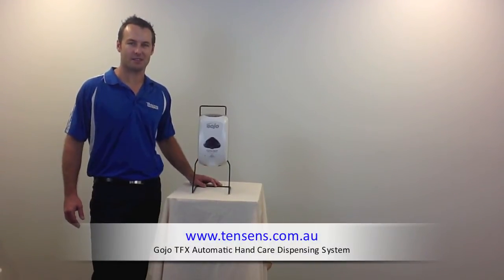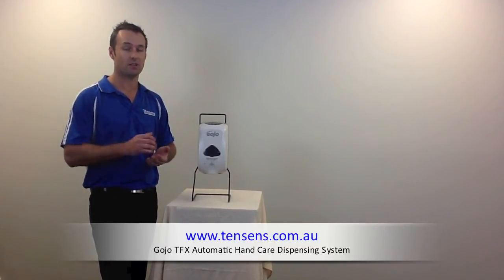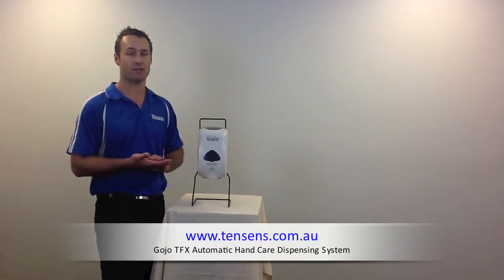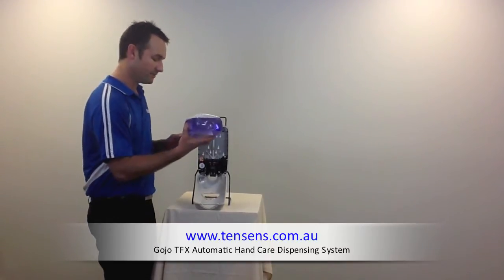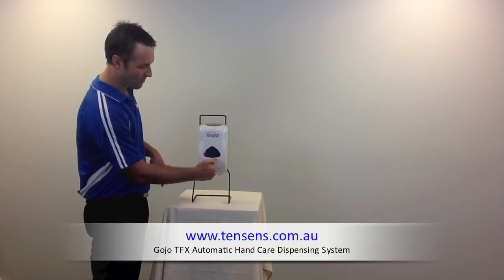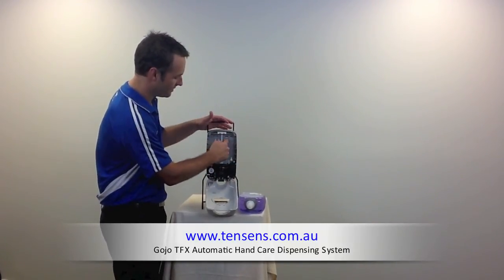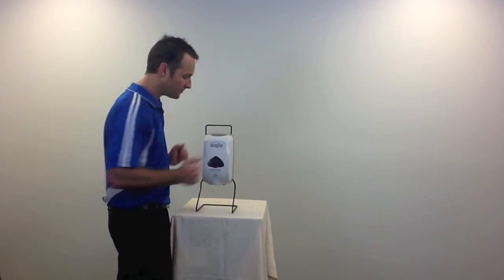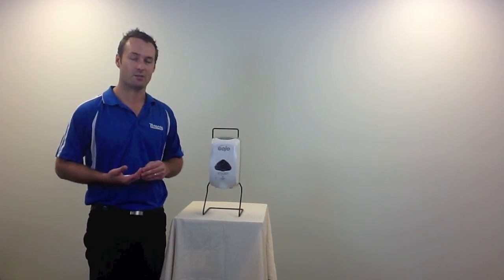GOJO® TFX™ Touch Free Dispenser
runs through the features and benefits of the Gojo Touch Free Automatic Soap Dispenser.

Complete Range of Hand Care Products including Hand Sanitisers